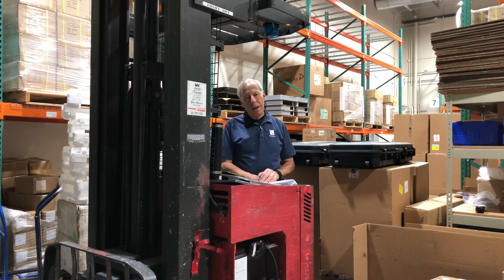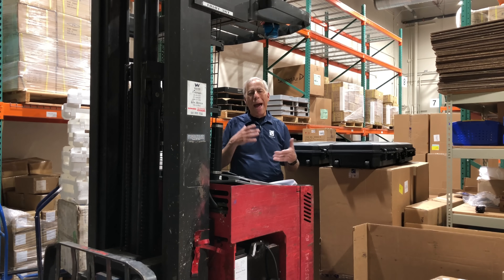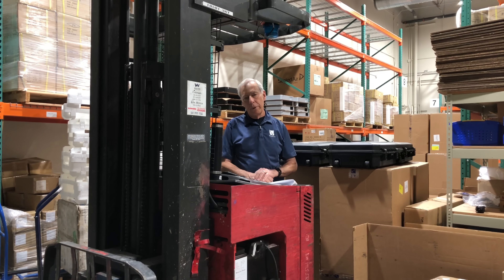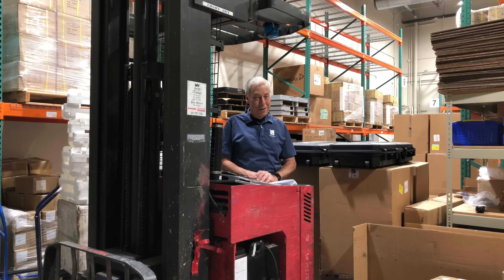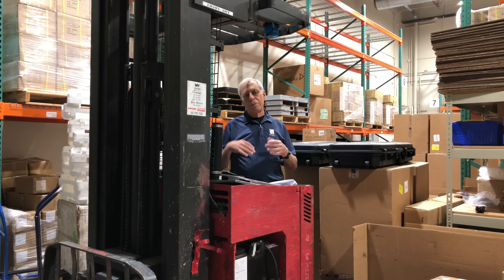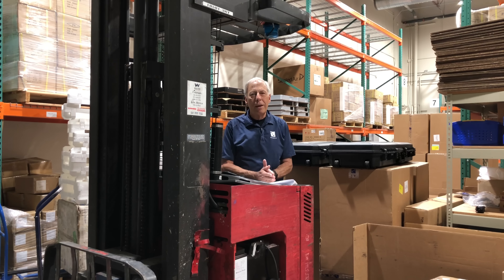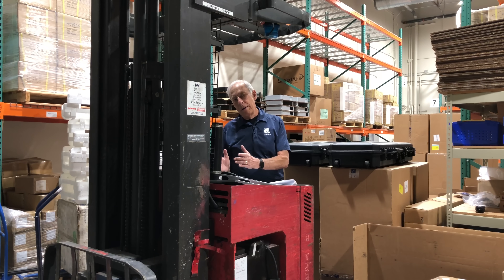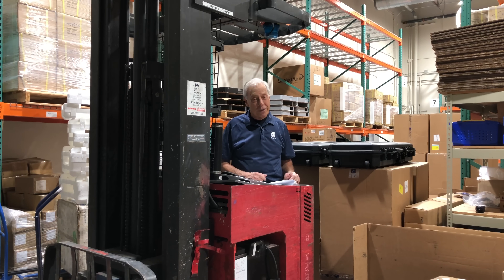Using super caps in a power supply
Most power supplies use off the shelf electrolytic capacitors. This questions asks Paul what would happen if super caps were used instead. Have a question you want to ask Paul?